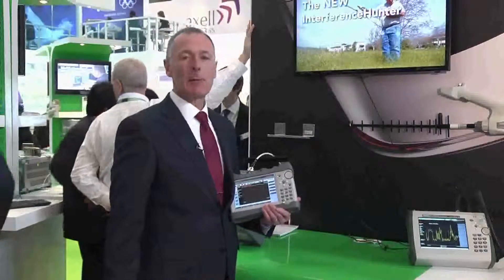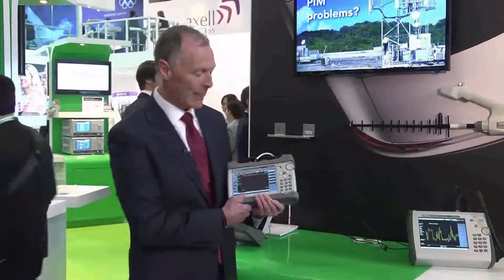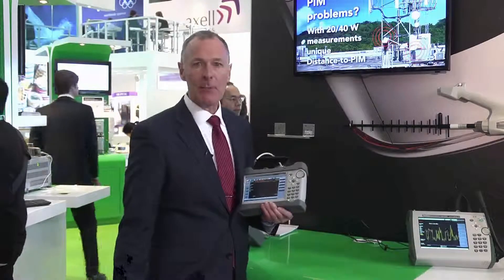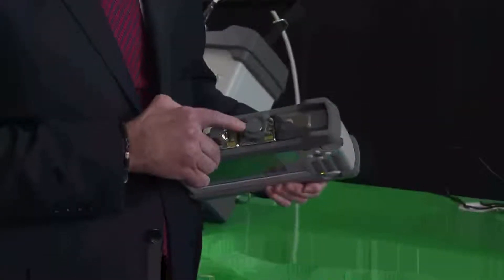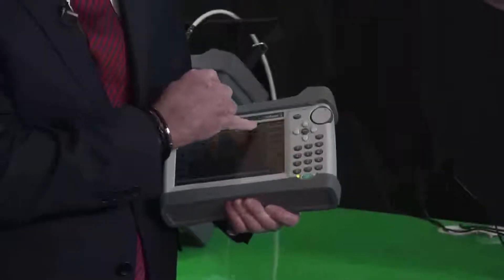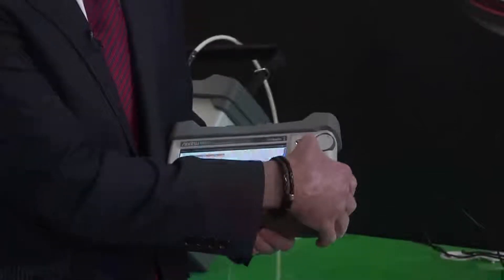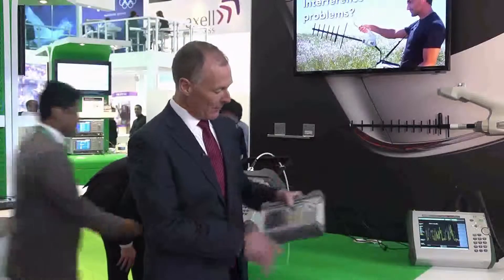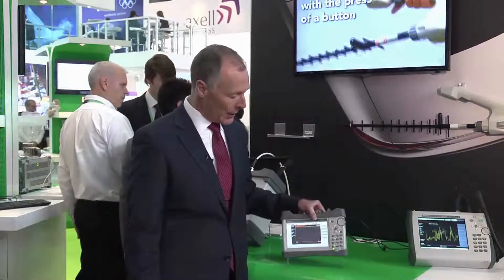Site Master S331L 2 MHz to 4 GHz Handheld Cable and Antenna Analyzer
Anritsu showcases the Site Master™ S331L 2 MHz to 4 GHz handheld cable and antenna analyzer at Mobile World Congress 2014.